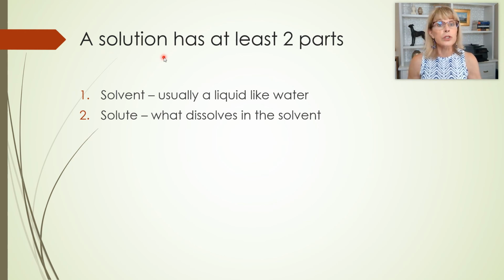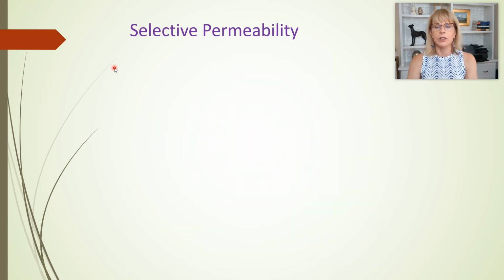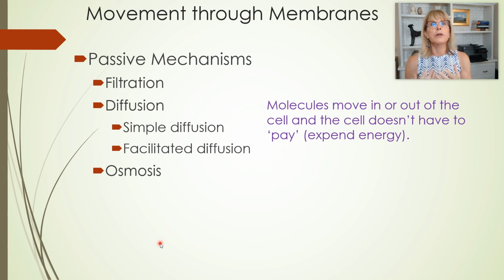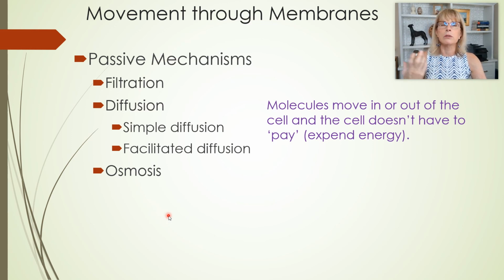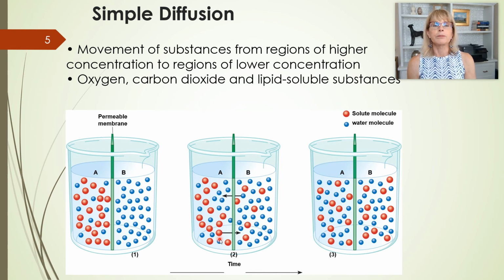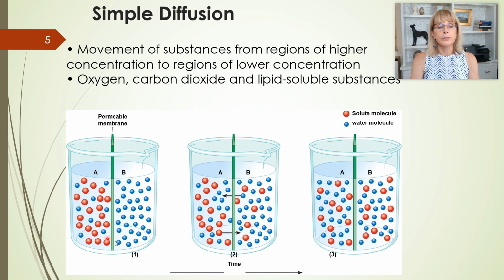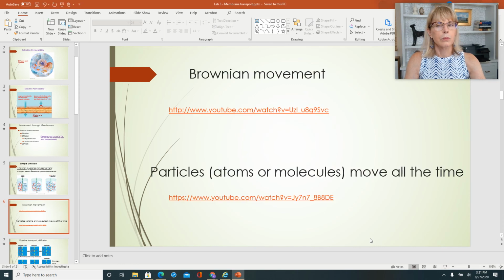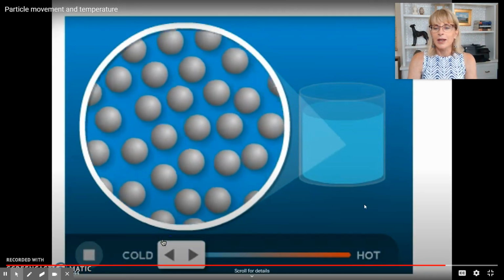Diffusion lab - lecture 1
Solution, solute, solvent, diffusion